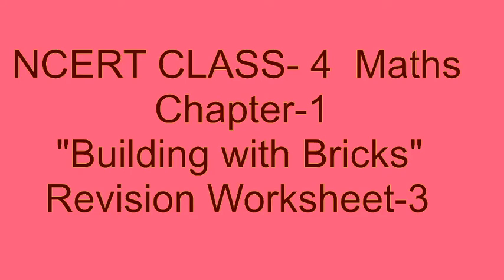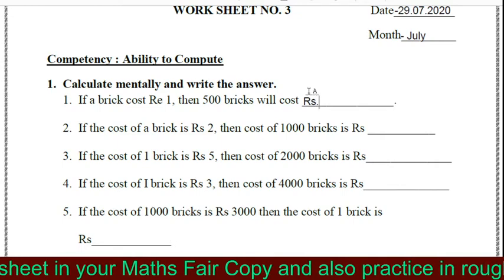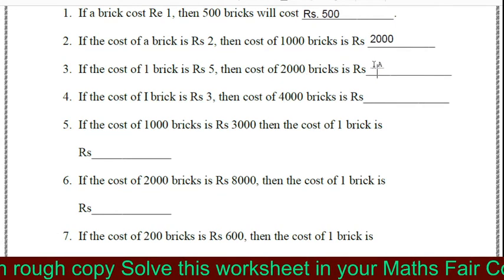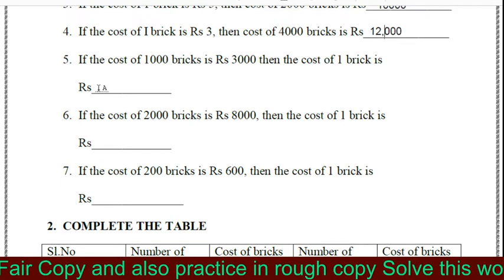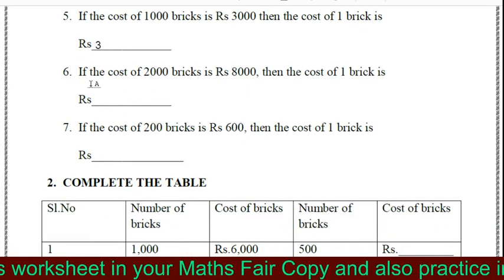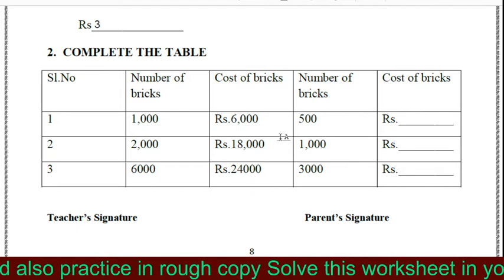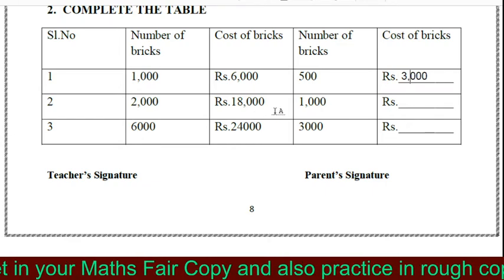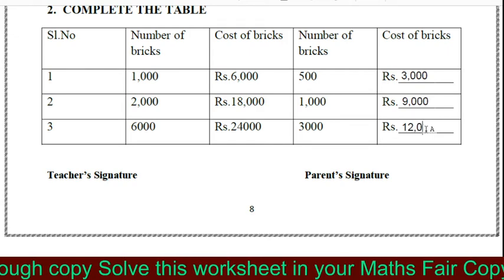NCERT CLASS-4 MATHS CHAPTER-1 "BUILDING WITH BRICKS " REVISION WORKSHEET-3 CBSE/KV/MP BOARD MATHS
Explanation with solution